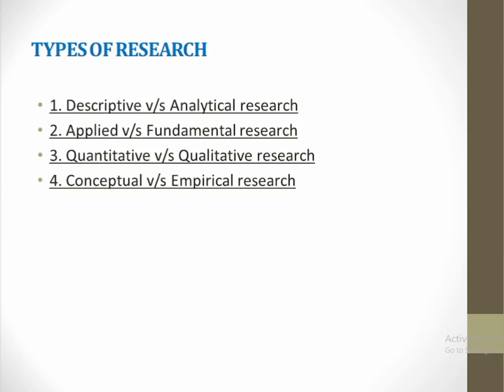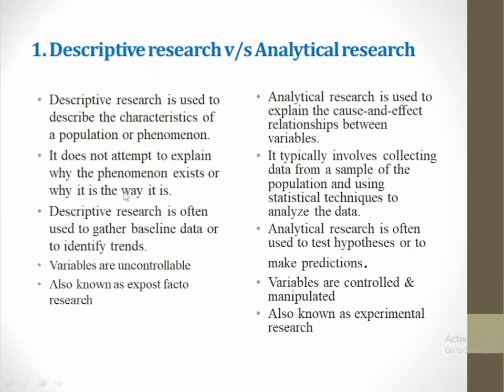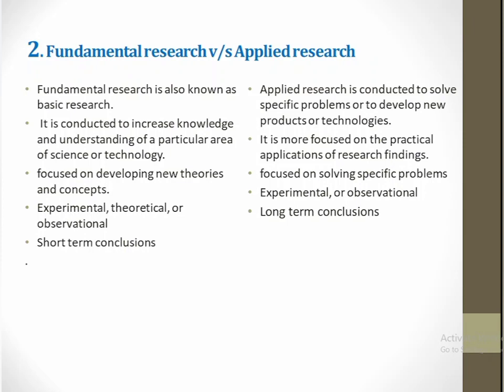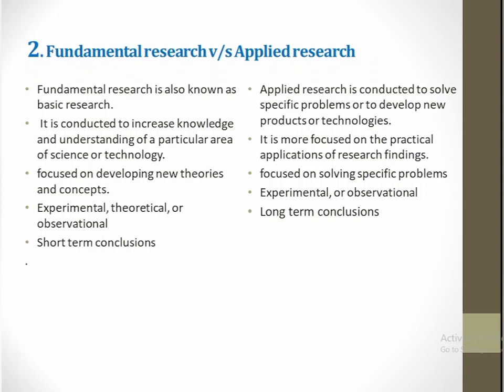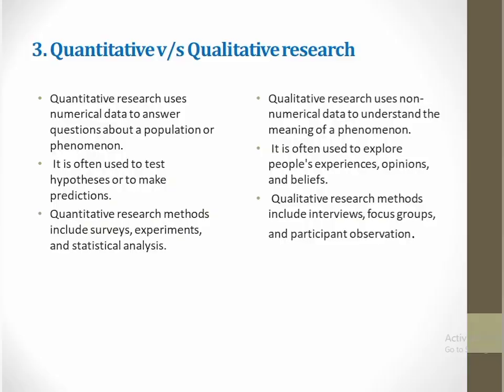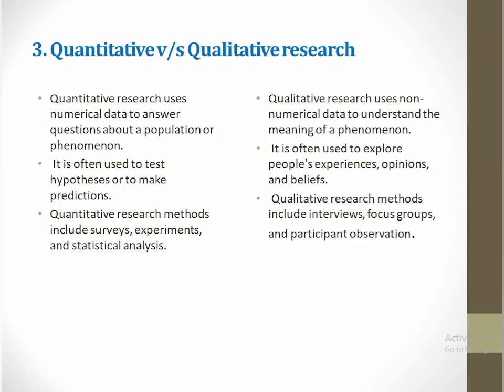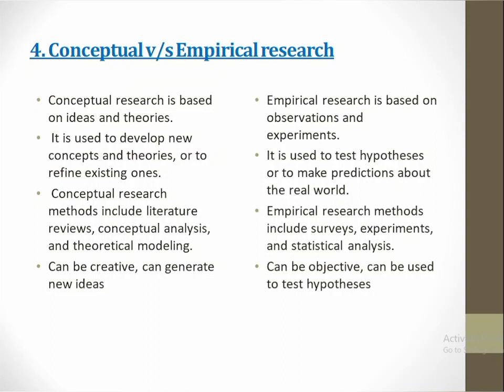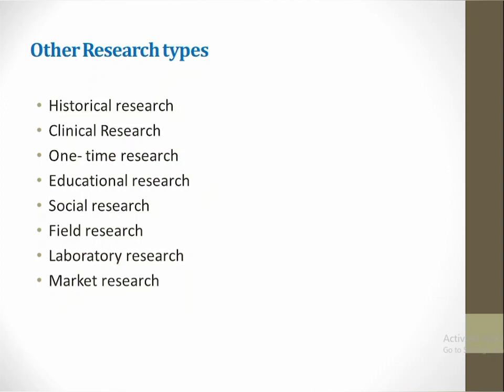Types of Research |Explanation of Research Methodology concepts with notes